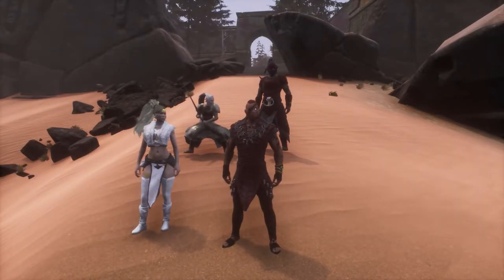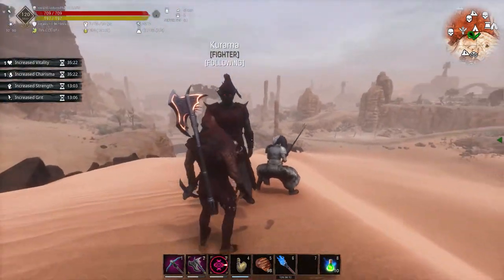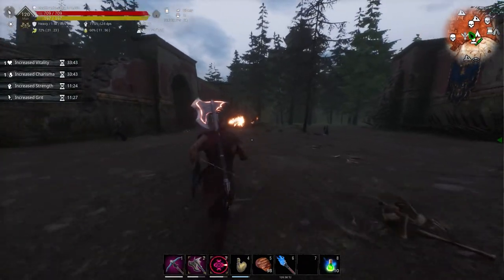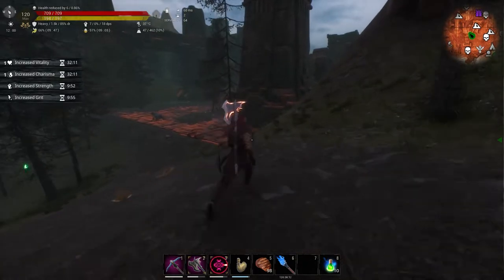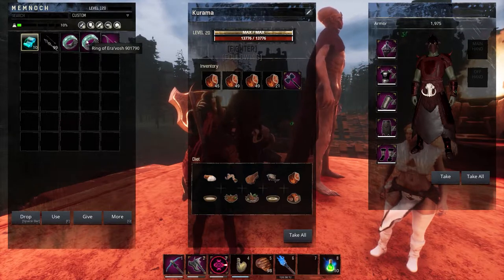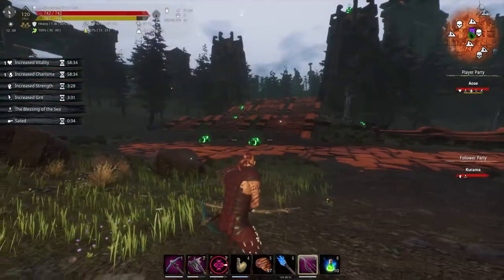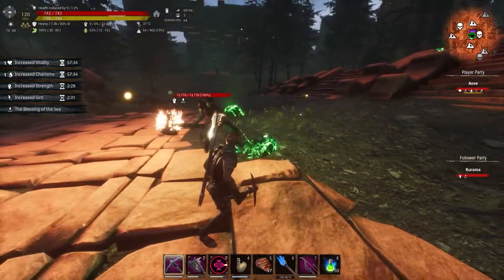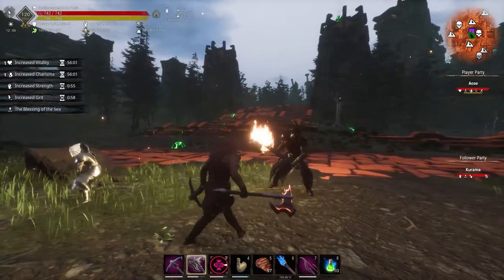How To Get AMETHYSTS and DIAMONDS From PLAGUE METEORS (Conan Exiles Age of Calamitous)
This video shows where and how to mine the Plague Meteors.

!!!BONUS TIP!!!: How not to die in Elarikan Plague and how to sneak in to the center of the Unnamed City.